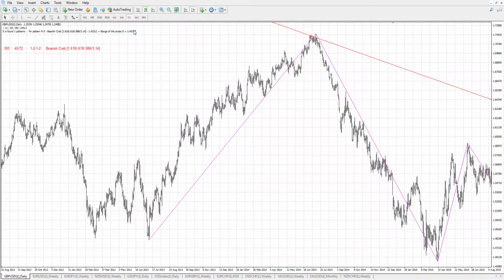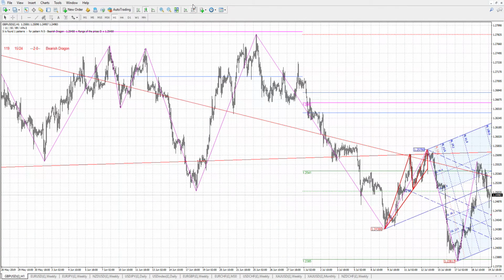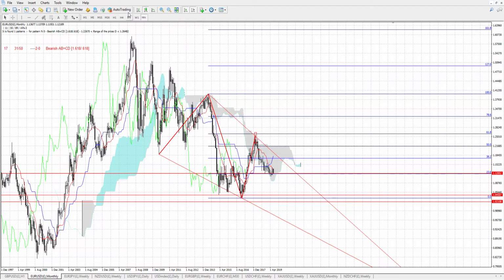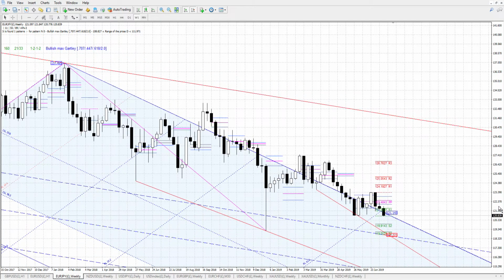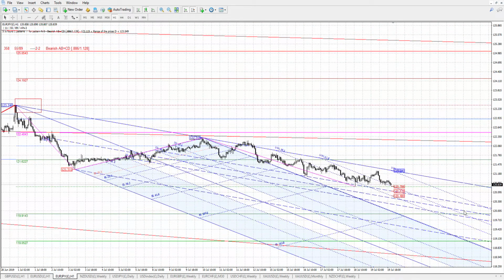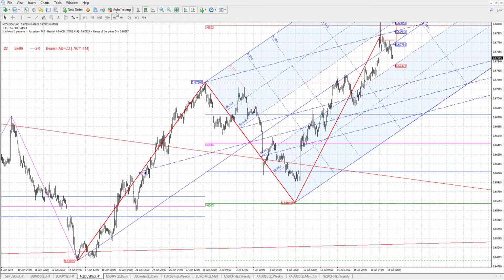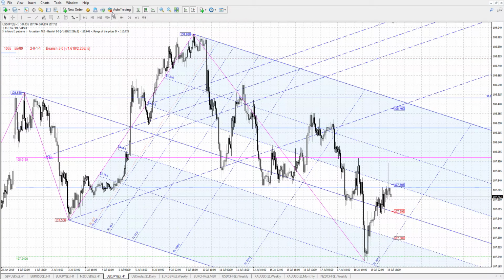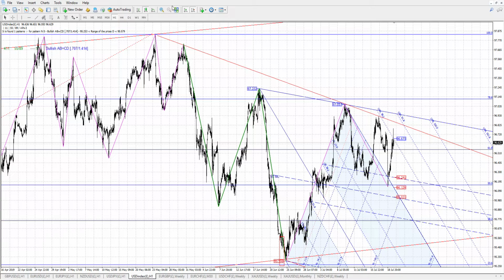FX Forecast 22 07 2019 part 1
Part 1 covers:

GBPUSD
EURUSD
EURJPY
NZDUSD
USDJPY
Dollar Index

From monthly, weekly, daily, four hourly to hourly